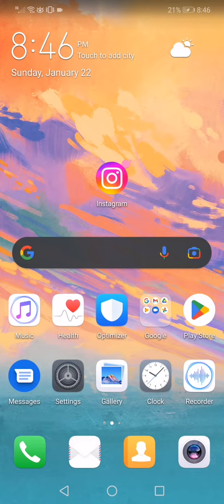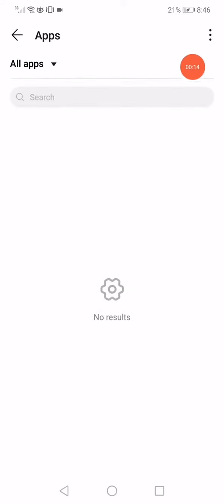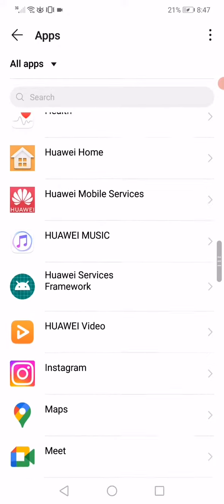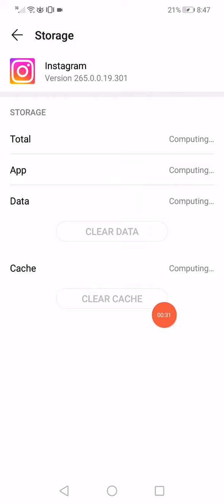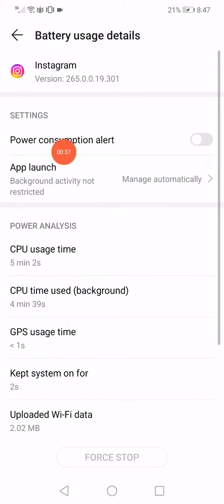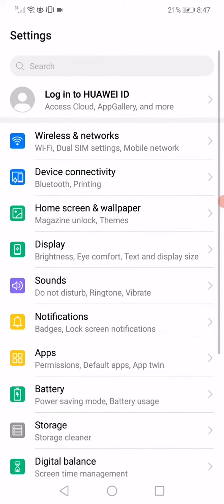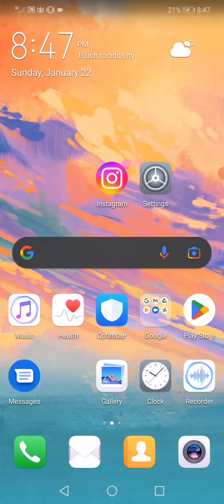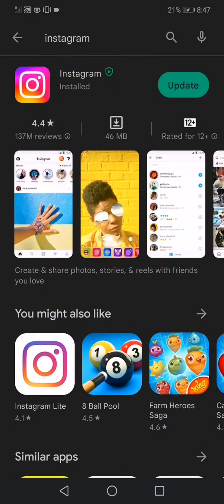How to Fix Instagram CSRF Token Missing or Incorrect Error | Step by Step 2023